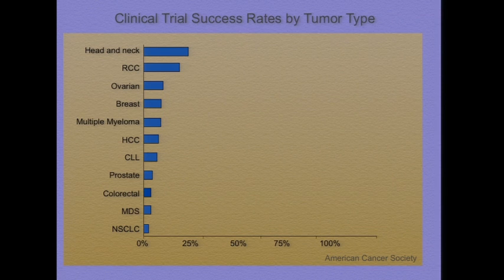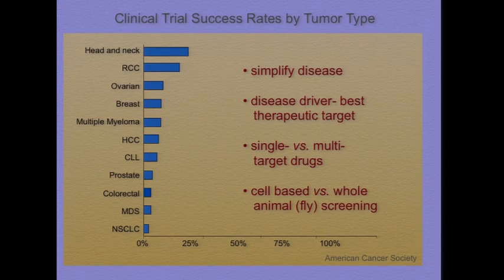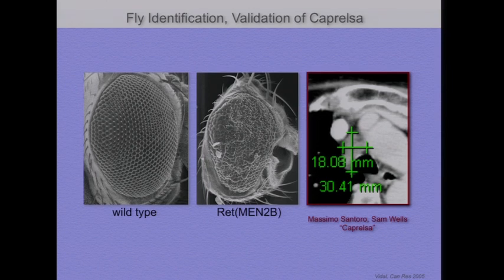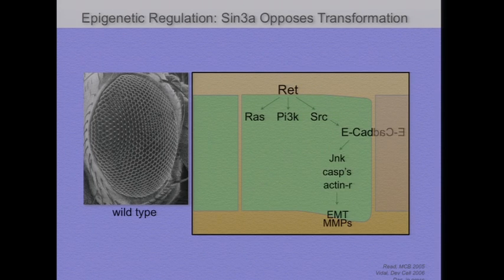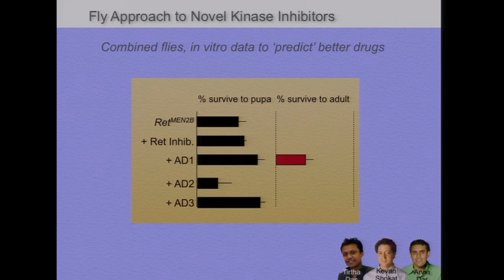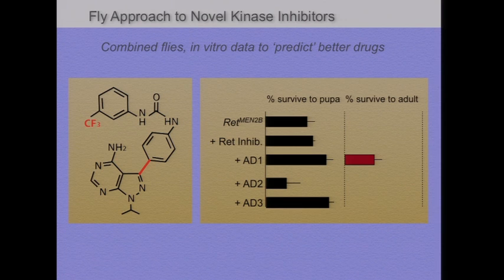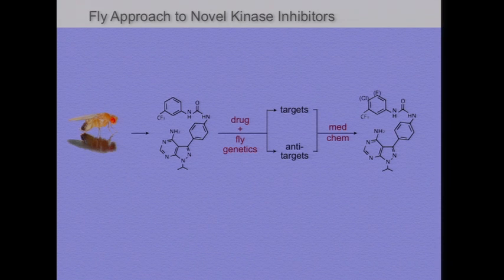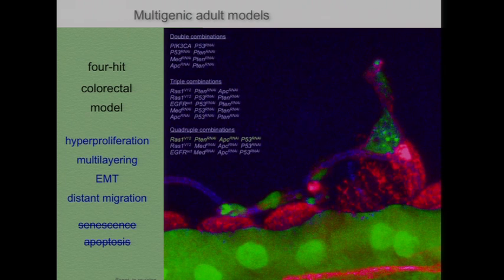modENCODE as Part of a Drosophila Search for Cancer Therapeutics - Ross Cagan